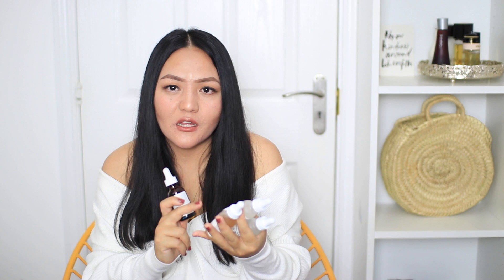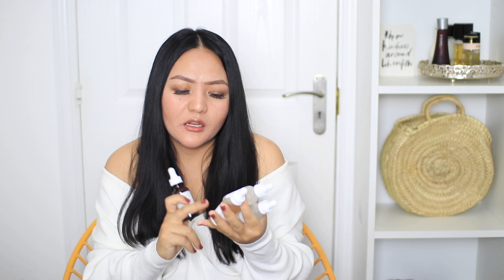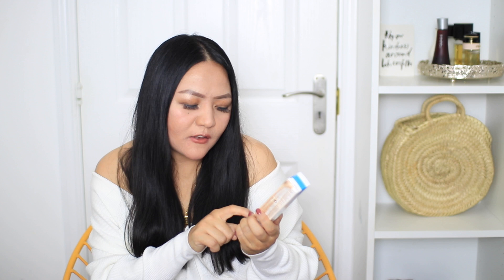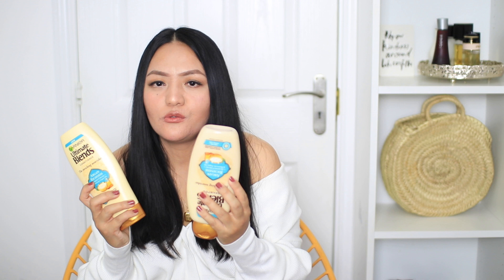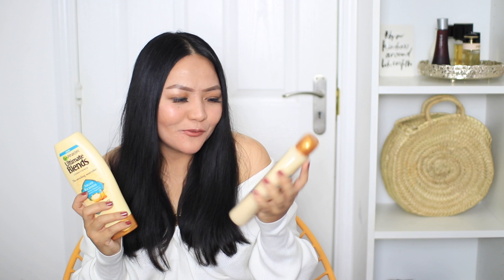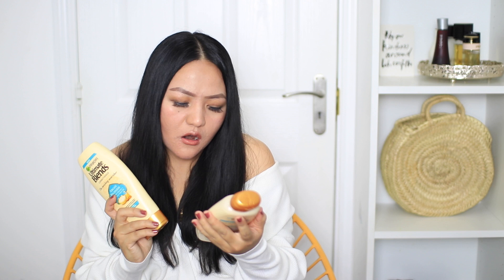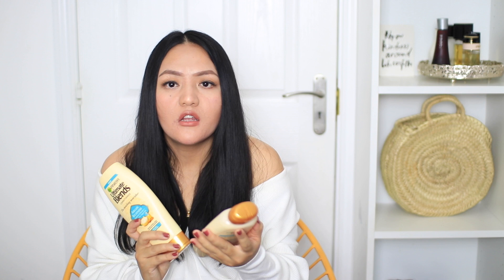Skincare, Makeup & Haircare Haul ⎜Brands I have never tried before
Hi everyone. I have picked up few skincare, makeup and hair care items few moths ago and I thought I will share a skincare haul (beauty haul) on here. I hope you enjoy this video.